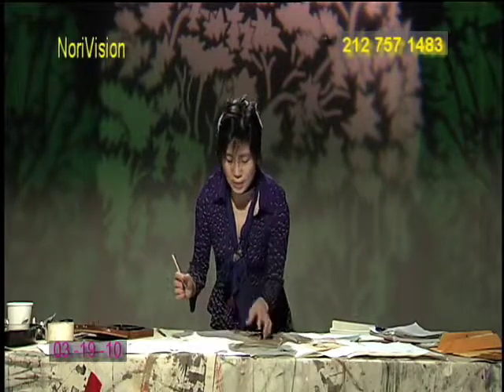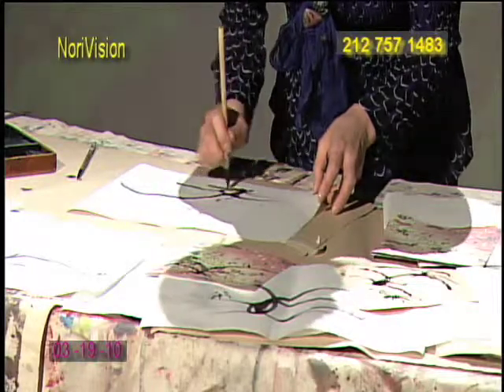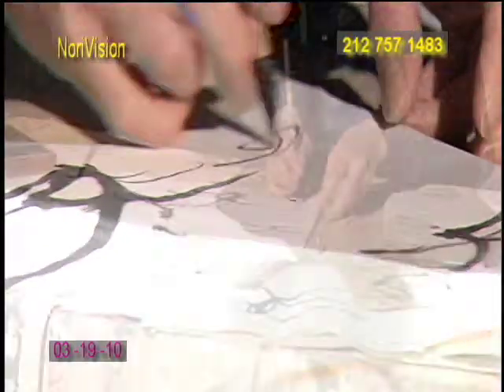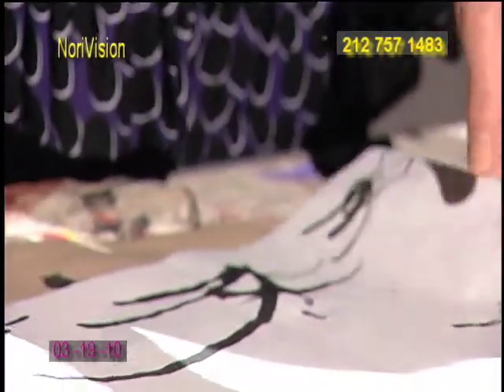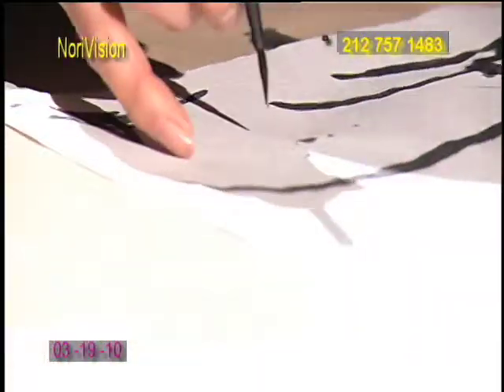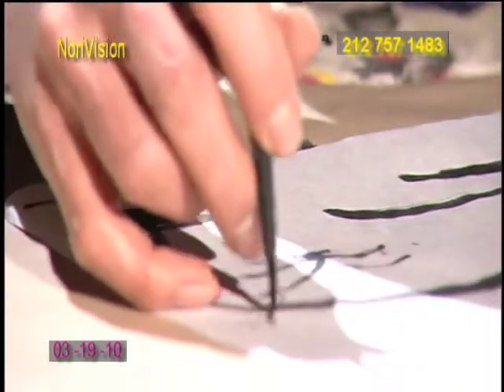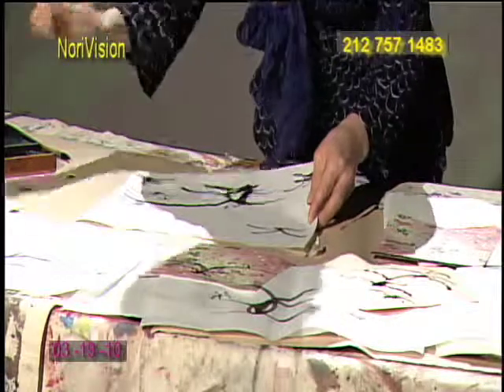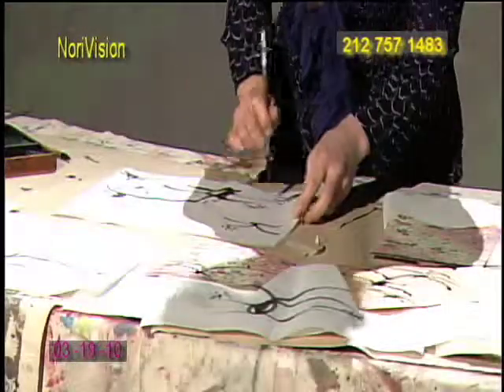Tradition Mordern in Orchid Flower Creation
Celebrating Spring with orchird sumi drawing.
Sumi ink, Japanese rice paper, brown paper used on creation.